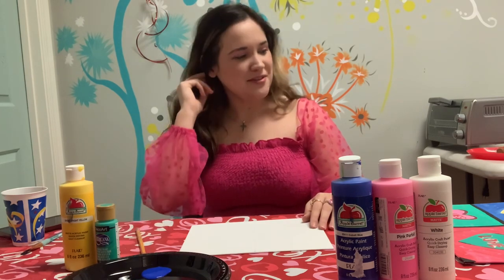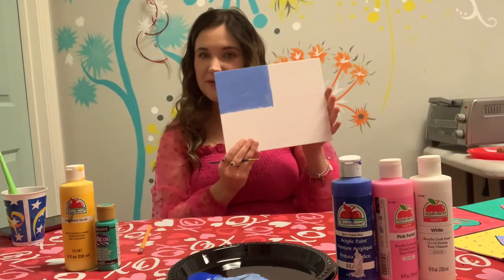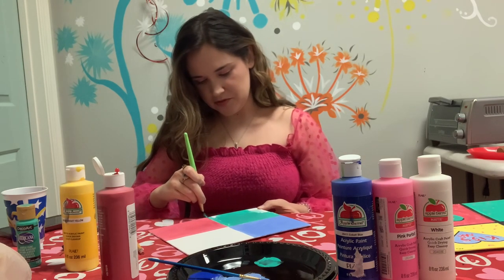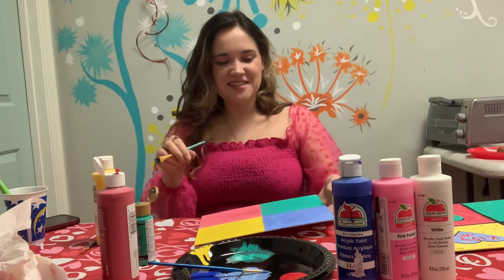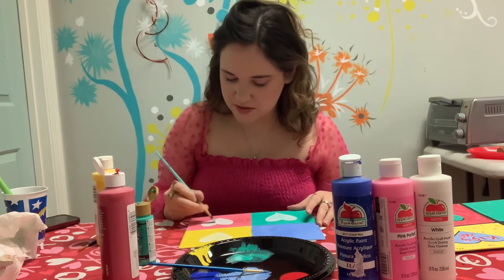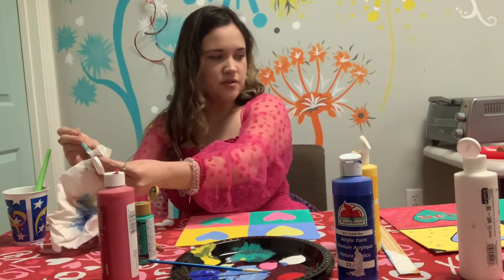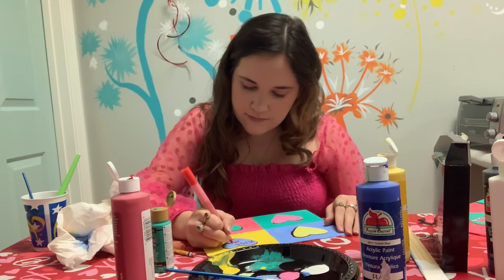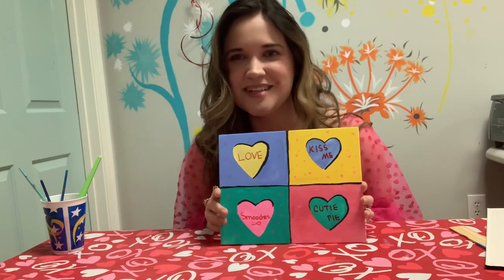Candy Heart Painting